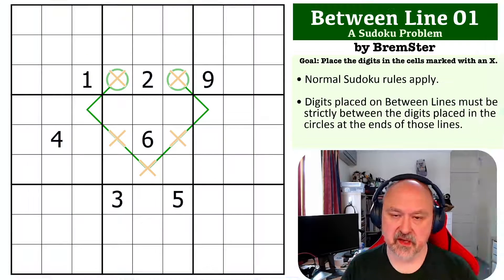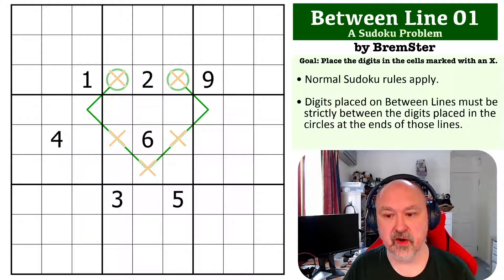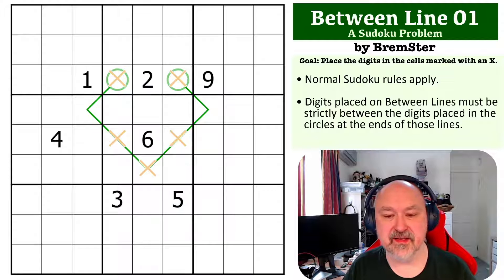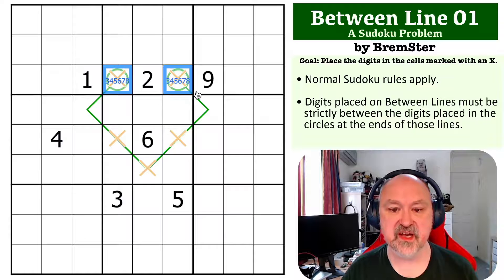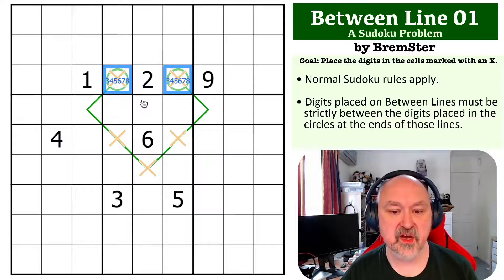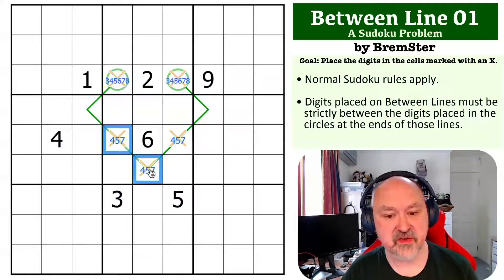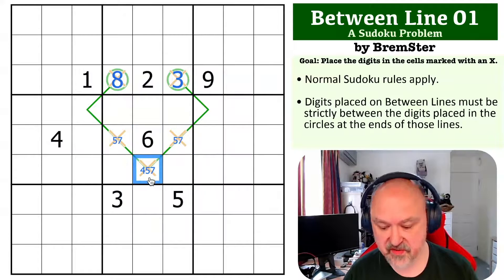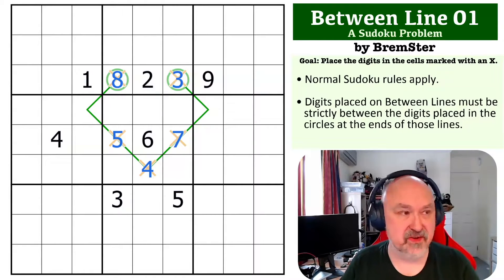Sudoku Problem Series: Between Line 01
Attempt a medium Between Line Problem, and see my explanation of the solution.

📖 Problem Rules 📖
• Digits placed on Between Lines must be strictly between the digits placed in the circles at the ends of those lines.